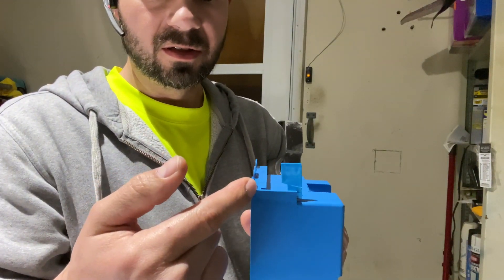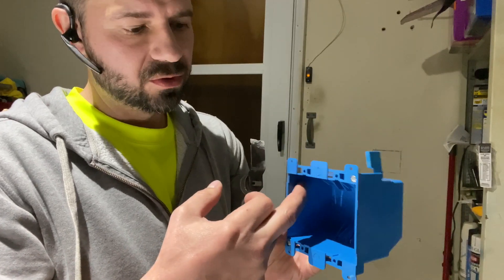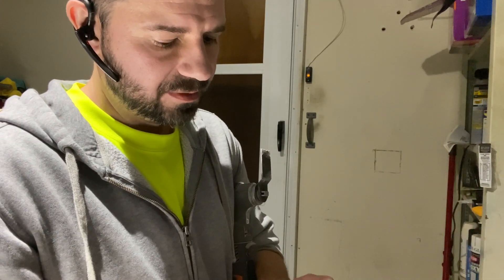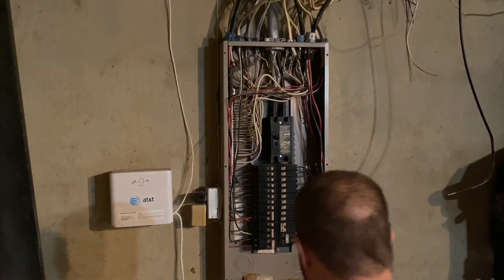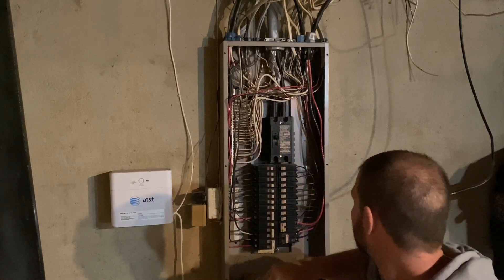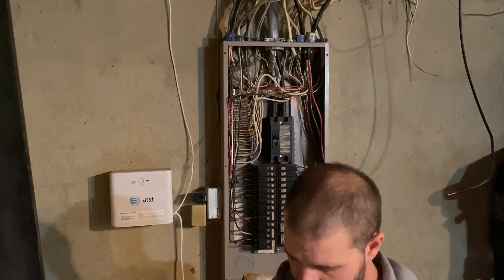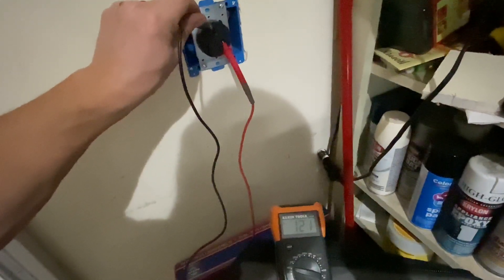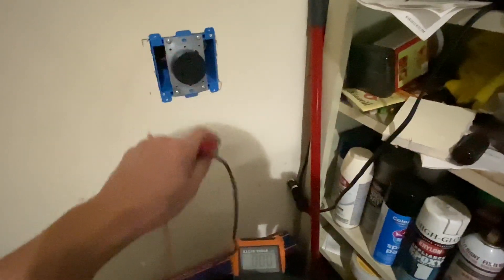Installing 240 outlet with 50 amp breaker in my garage for welder and plasma cutter !!!!!!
Installing new recessed outlet in prefinished drywall, running 8\3 wire to the breaker box and installing a new 50 amp breaker.